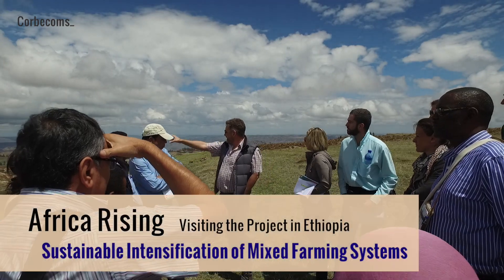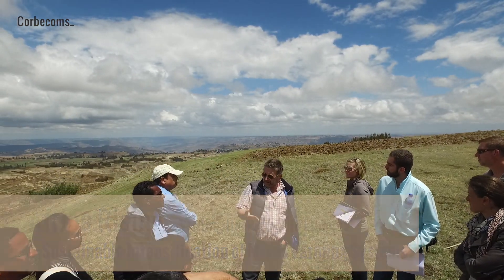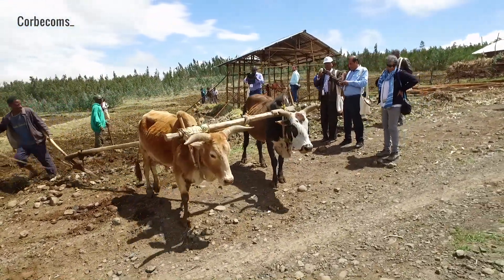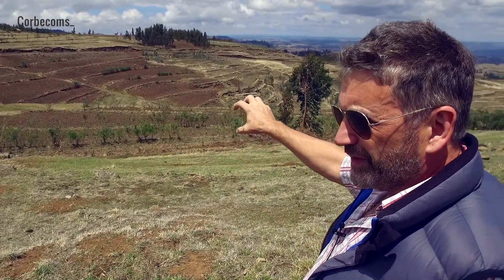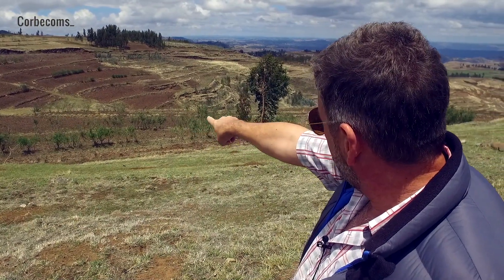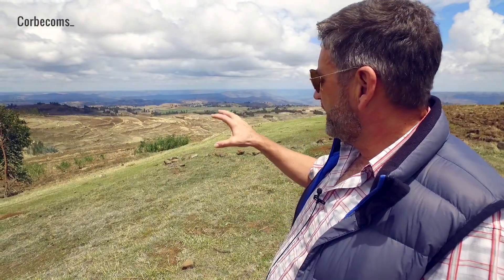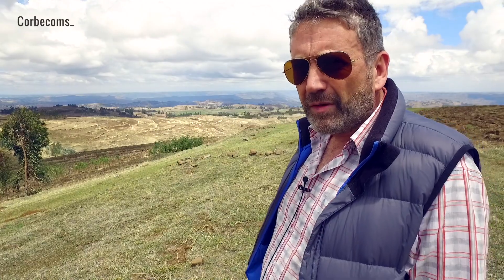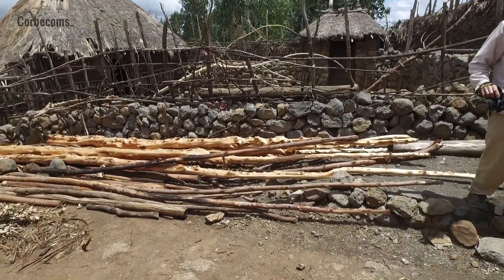Sustainable Intensification of Mixed Farming Systems in Ethiopia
Field trip into the Ethiopian highlands near Debre Berhan where I speak to Peter Thorne of ILRI about the Africa Rising project.
The trip had been organised by the Global Agenda for Sustainable Livestock.